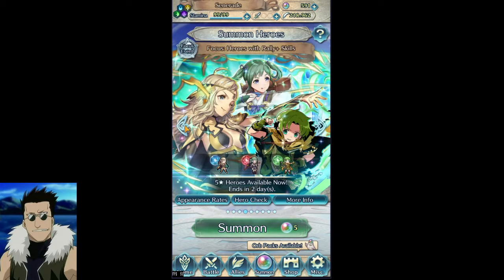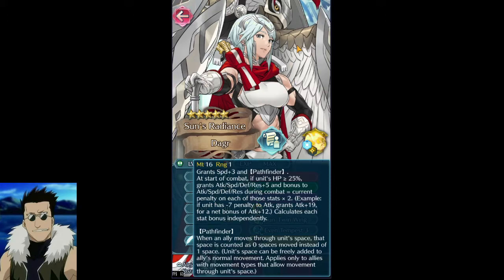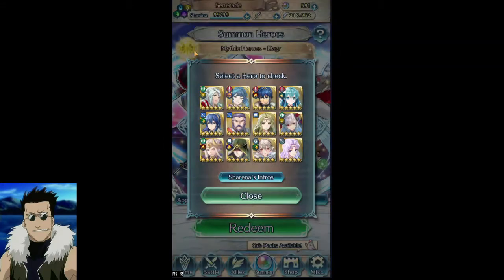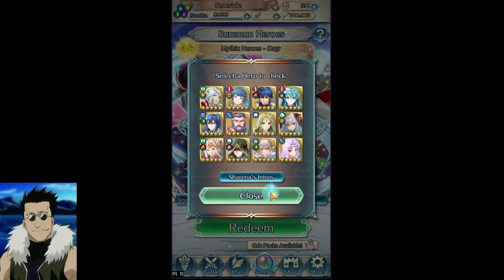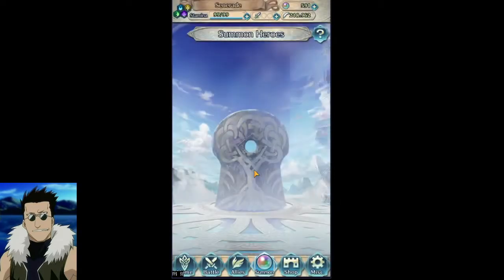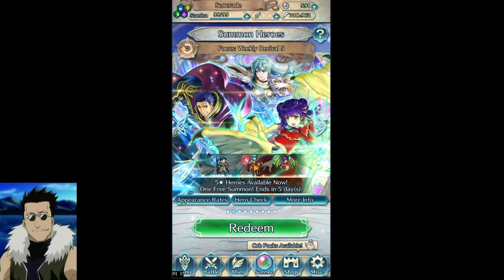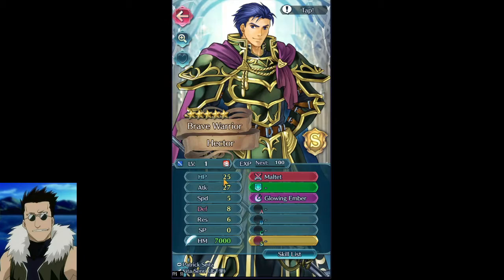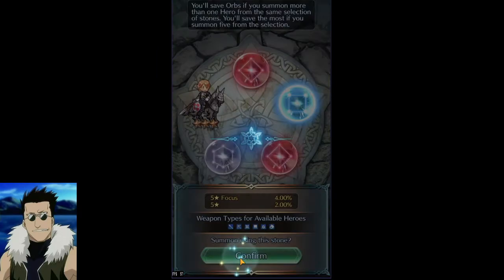Feh Summons: Brave Hector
Hey everyone, just a video kinda experimenting a little by summoning on the Brave hector rerun banner. Also a little bit of review on him as I might as well since I'm here. I'm still undecided whether it's really worth trying to +10 bhector on this banner specifically or this type of banner really but I don't see anyone ever making videos on these rerun banners and they seem like a good deal. Hopefully this may have helped you in one way or another when considering these types of banners even though it's a pretty small sample size.